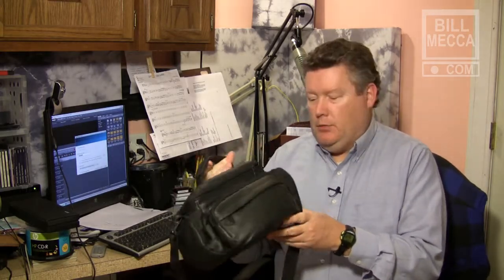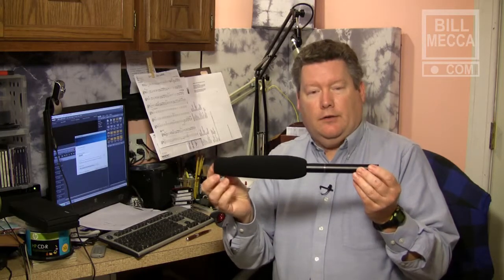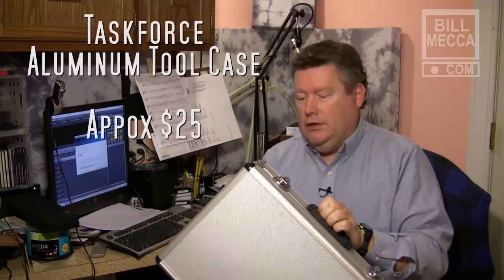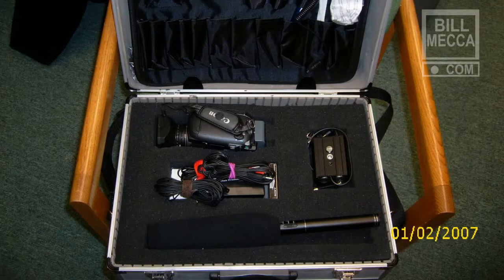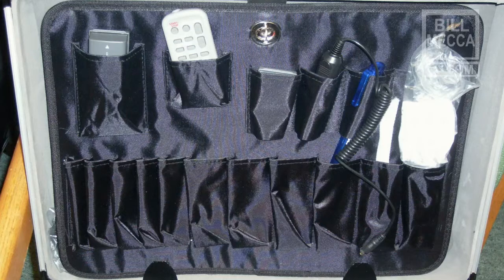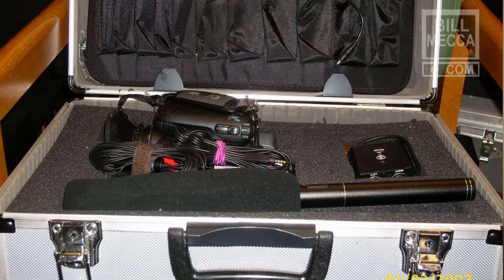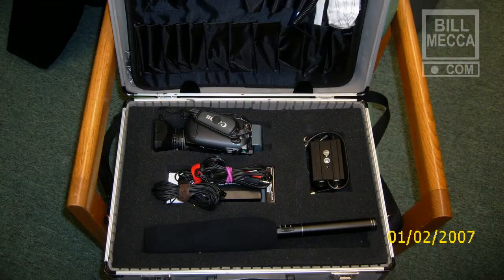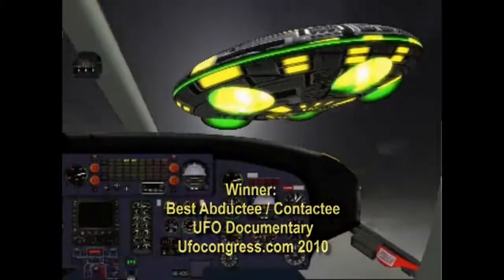How-to Make a Custom Fit Camcorder Case -Video QuickTips Episode #25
think buying a custom fit case for your camcorder is expensive? Do it Yourself!! Video QuickTips brings you tips and techniques to help you produce better video. Episode 25 shows you how-to make a custom fit camera case.